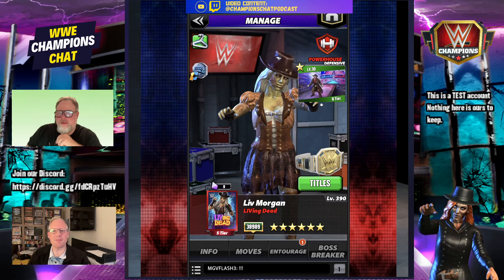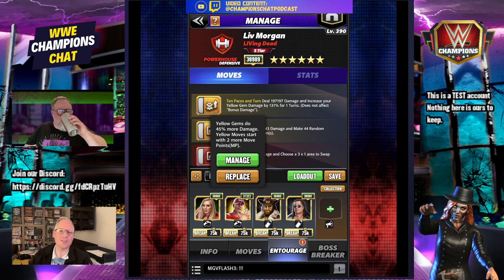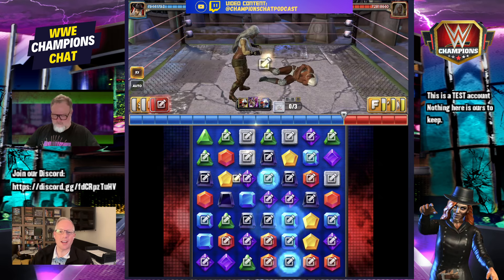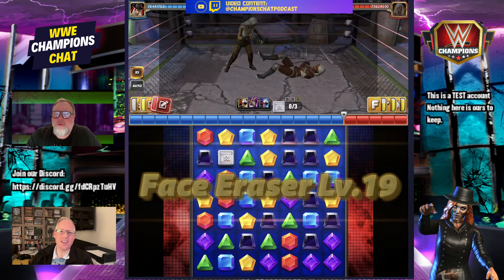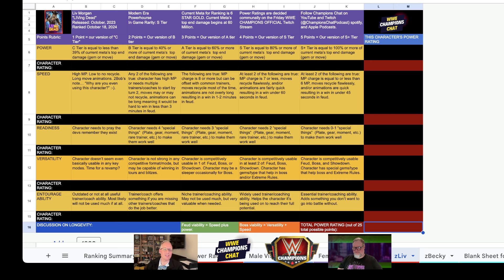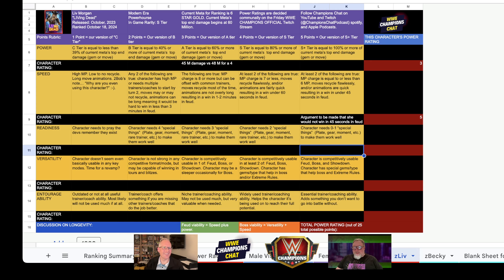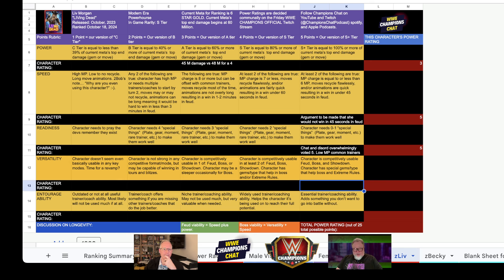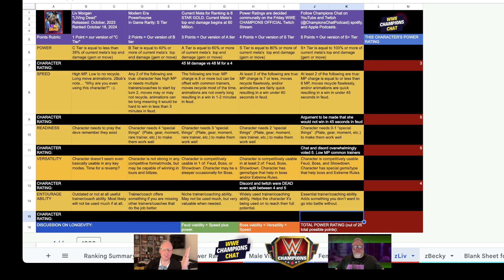Power Rating Zombie Liv Morgan "LIVing Dead"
See that new character but wonder where they fit on your roster or in the current Meta? Power Rating is a dynamic system to rate a character overall, while also taking account for how they do in 5 specific area that will give you what you need to know.

Power Ratings are decided each Friday on the @WWEChampionsGame official Twitch steam and include direct feedback from community members like you.